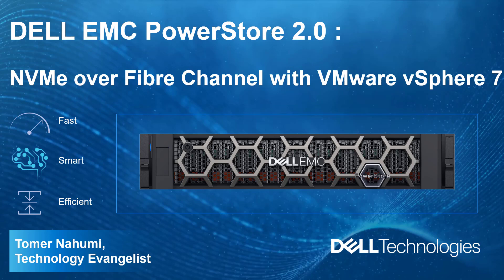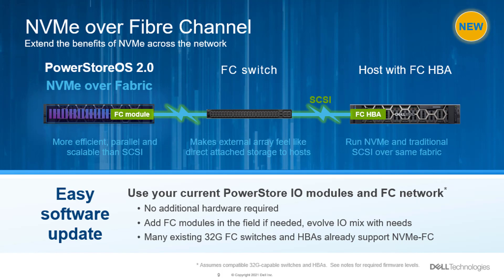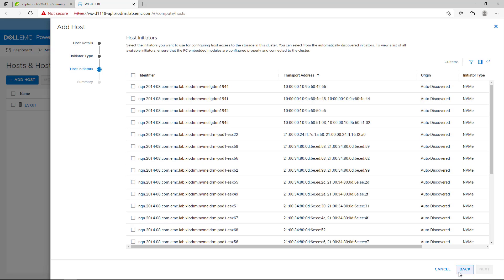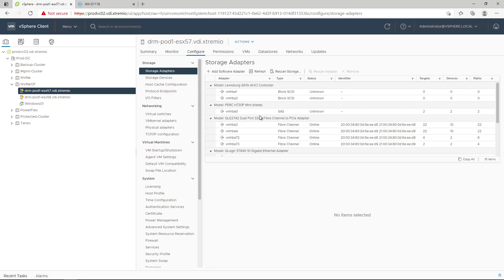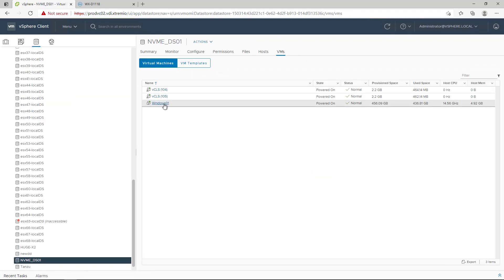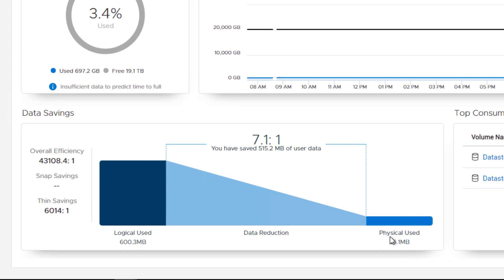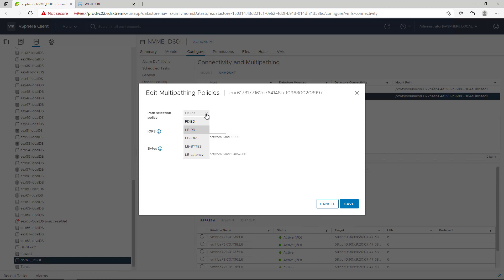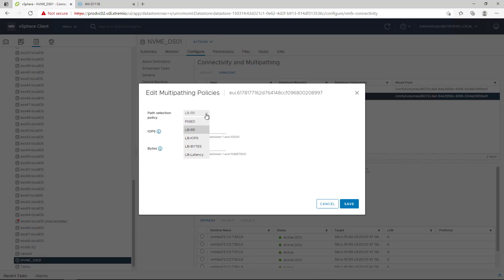Dell EMC PowerStore 2.0 - NVMe over Fibre Channel with VMware vSphere 7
This video demonstrate Dell EMC PowerStore 2.0 - NVMe over Fibre Channel with VMware vSphere 7